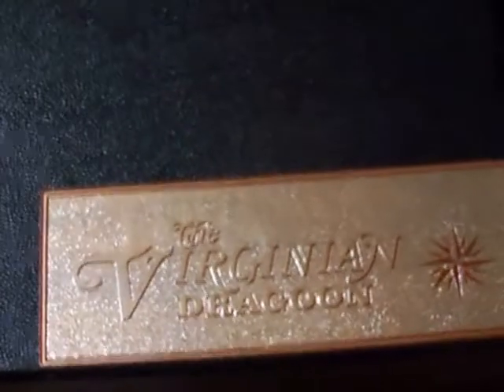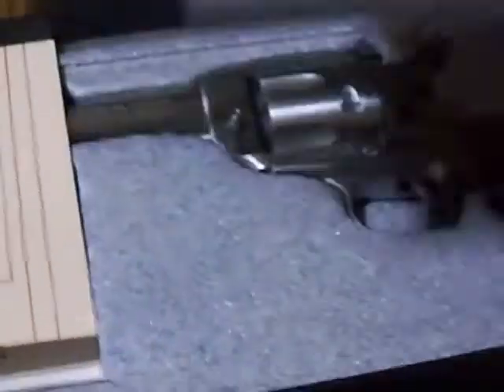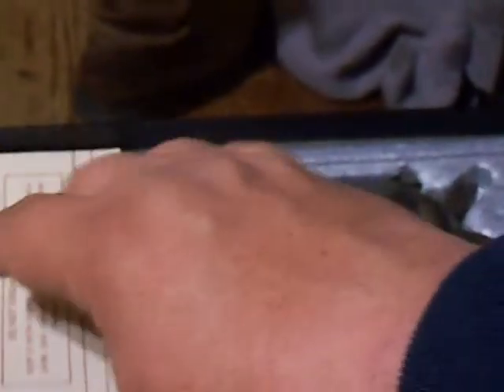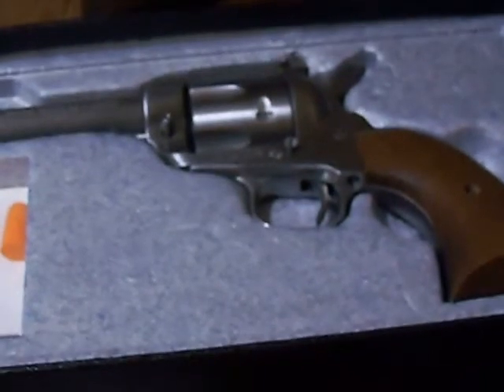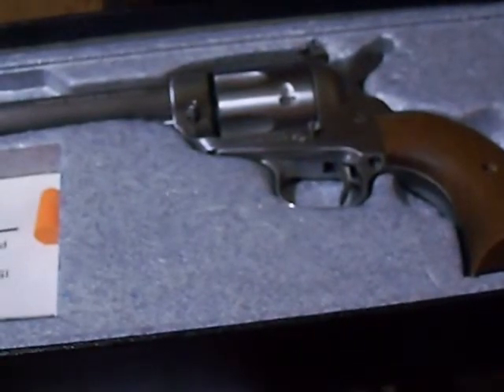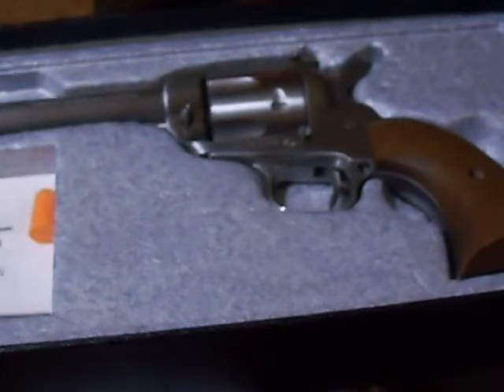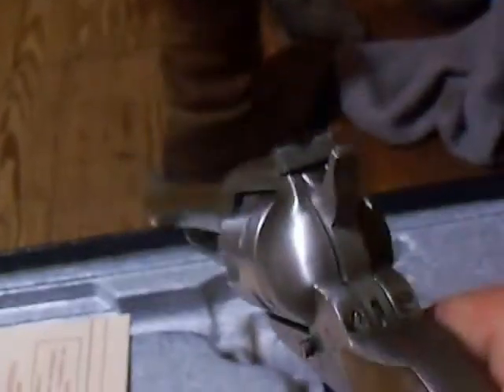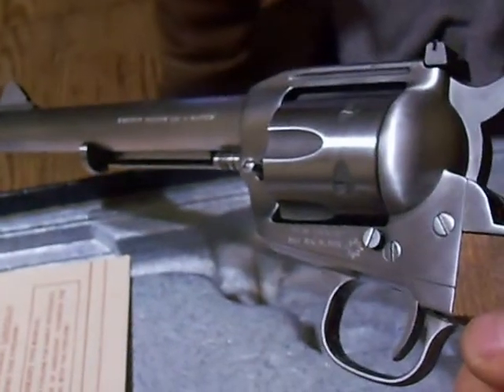interarms dragoon 44mag